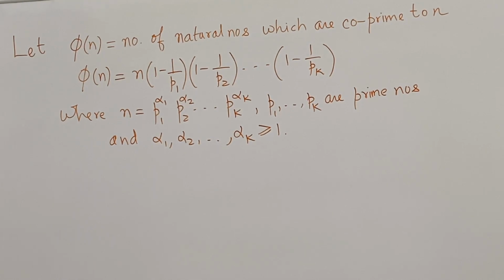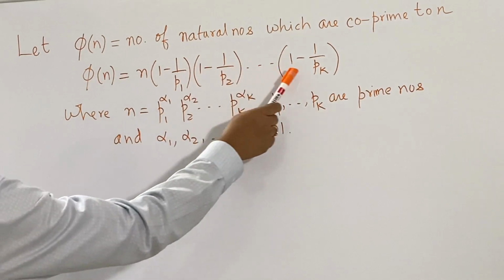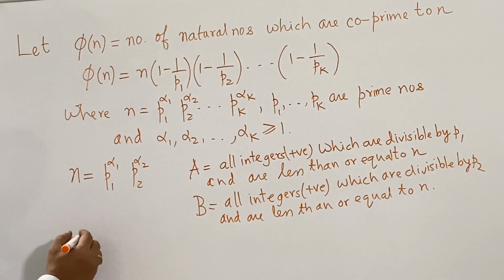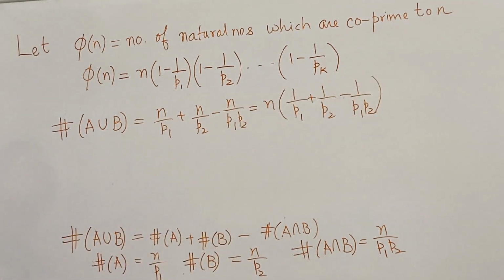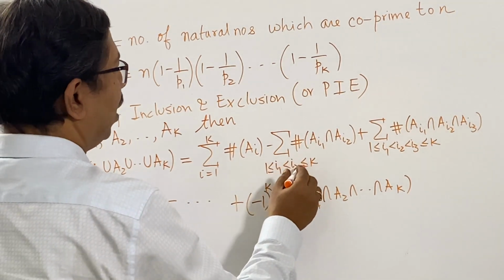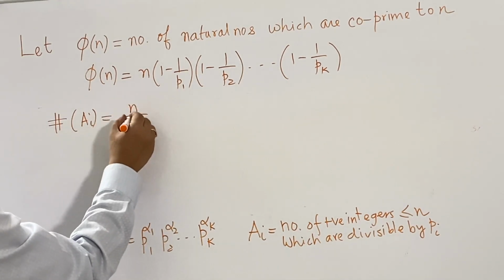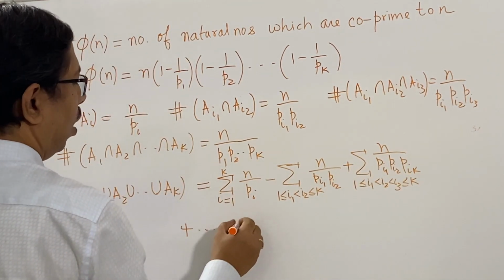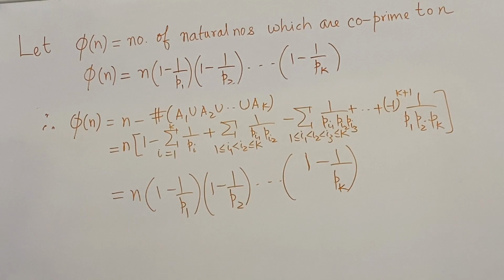Math For No Reason 43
In this edition, we prove the well-known formula for Euler's totient function using the Principle of Inclusion and Exclusion.

Leohard Euler (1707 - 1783) was a legendary Swiss mathematician.